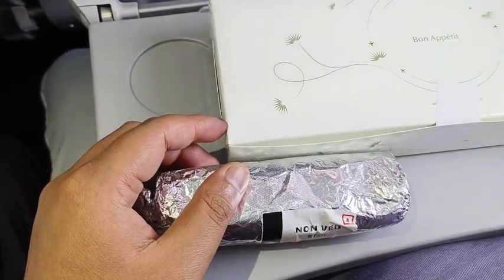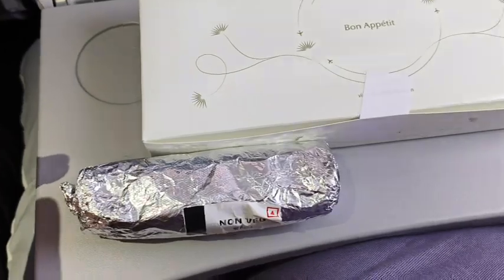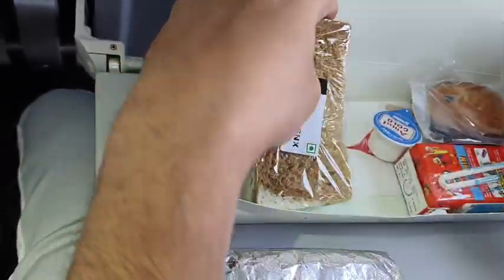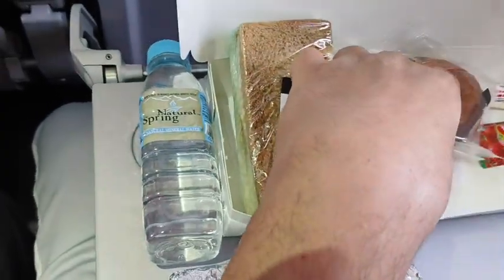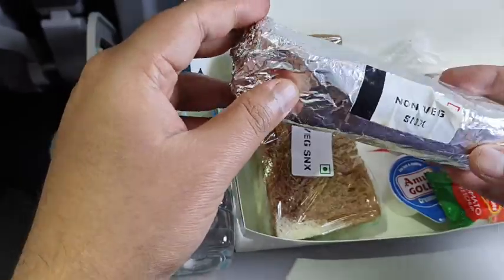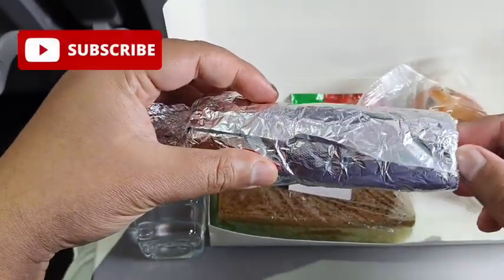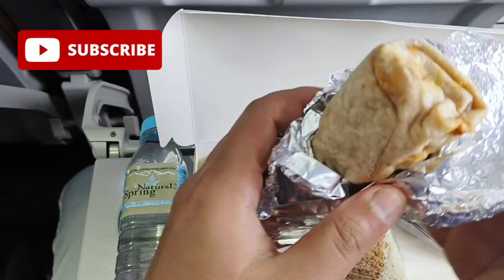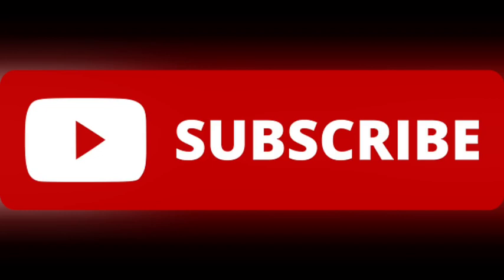Air India | Non-Veg Lunch Refreshment | Bangalore to Delhi flight #2023